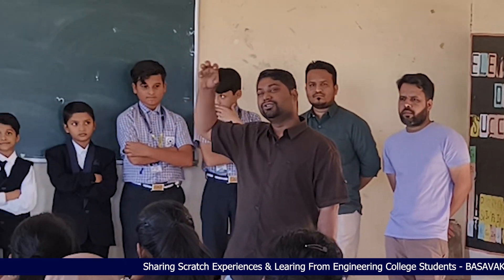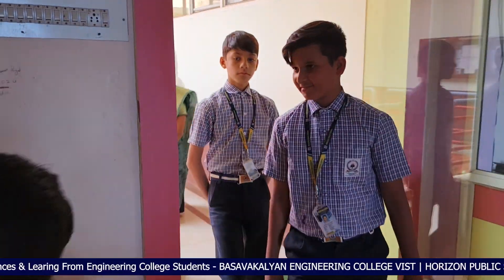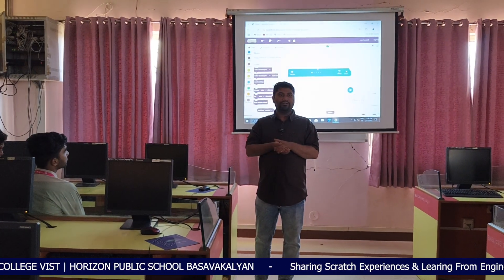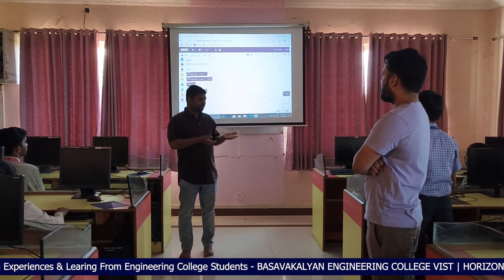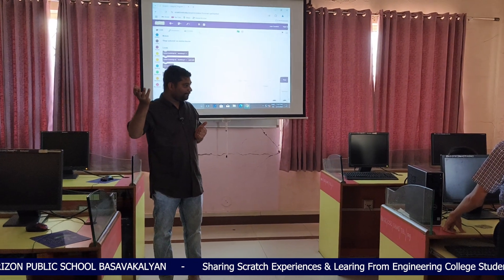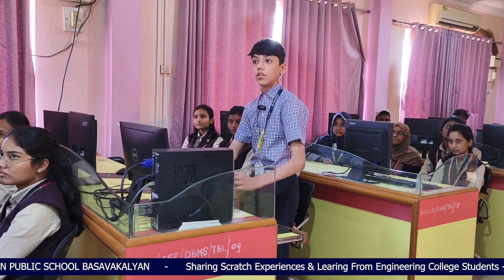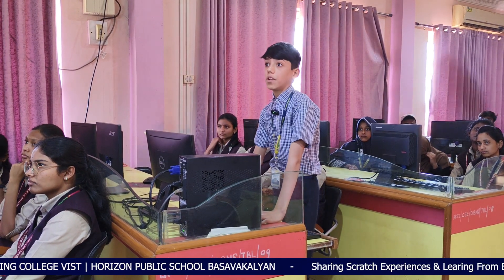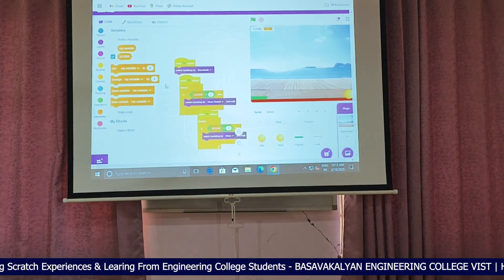Basavakalyan Engineering College - Sharing Scratch Experience & Learning From Engineering Students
Our Students have visited engineering college on dated 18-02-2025